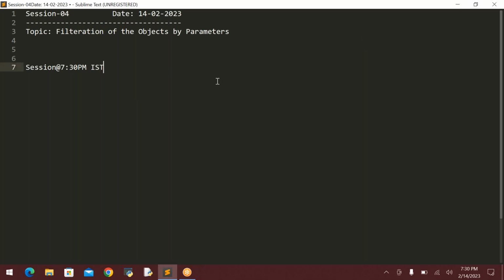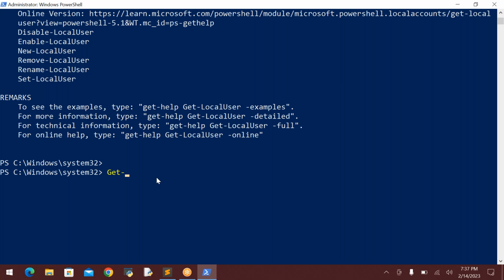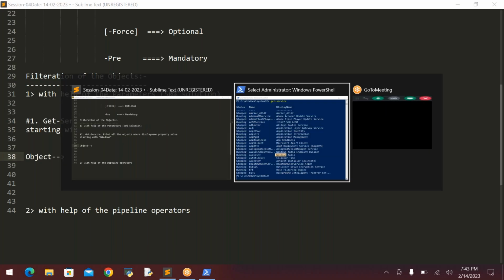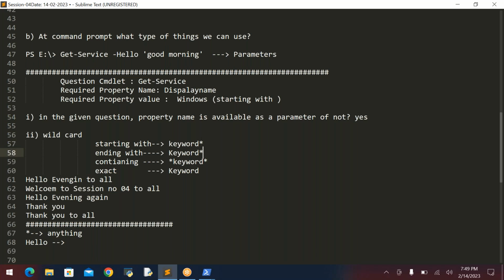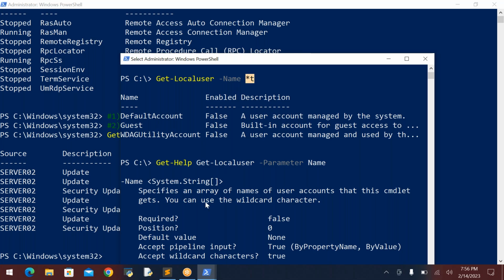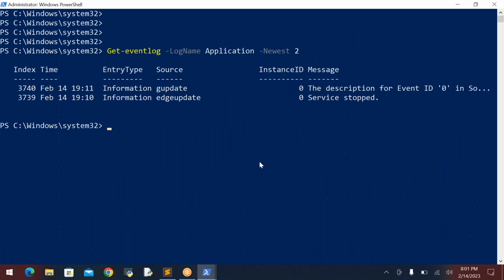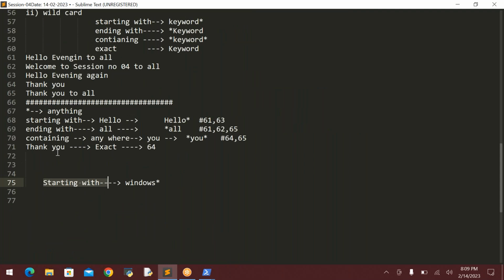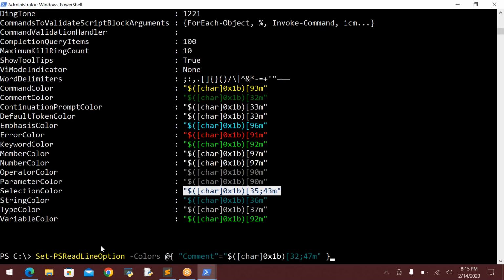Learn PowerShell session - 4 Filtration of the objects Parameters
Learn how to efficiently filter objects by parameters in PowerShell with this in-depth guide. Whether you're working with large datasets or automating complex tasks, mastering object filtration is key to streamlining your workflow. Watch now to elevate your PowerShell skills and unlock powerful automation capabilities!

Cmdlet
PowerShell, Command Line, Scripting, Automation, Windows PowerShell
SysAdmin, IT Automation, PowerShell Tutorial, Command Line Tools,
Tech Tips, System Management, Cmdlet Guide, PowerShell Cmdlets
Task Automation, Command Syntax, Pipeline, Parameter Sets, Verb-Noun Cmdlet, PowerShell Core, Object-Oriented Scripting, Shell Scripting,
Script Execution Policy, Cmdlet Aliases, Module Import, PowerShell Functions, Integrated Scripting Environment (ISE), Automation Framework
System Administration Tools, PowerShell Remoting